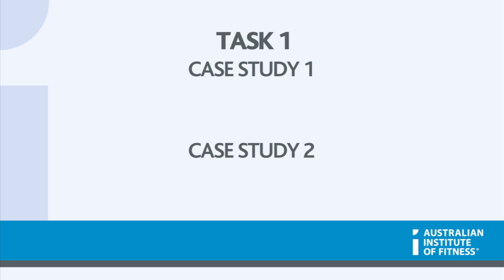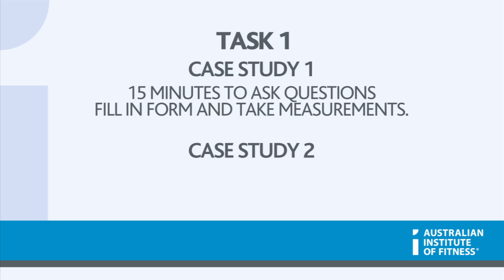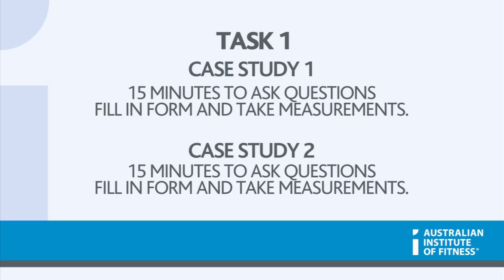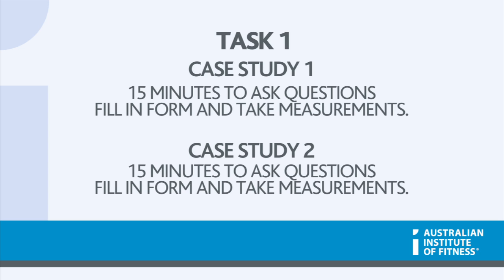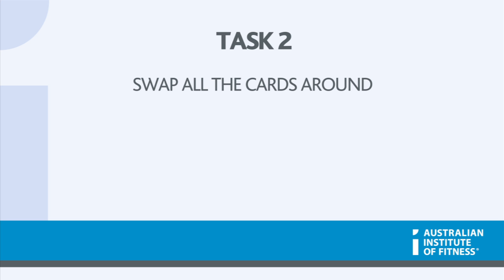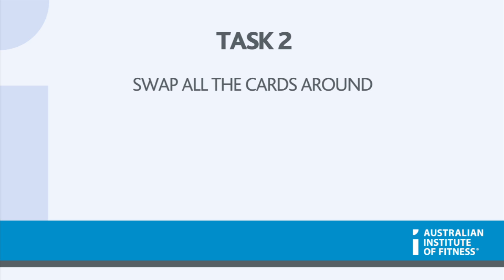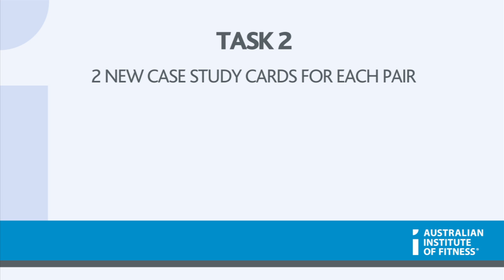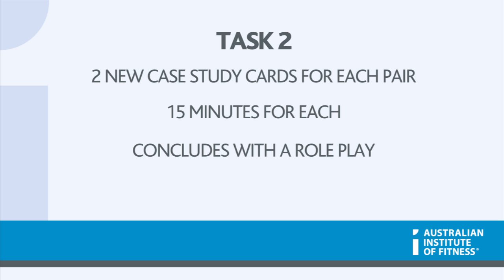FI25 - Buffalo Challenge